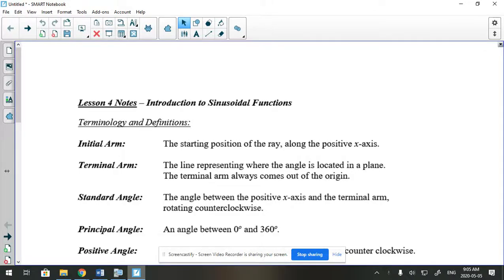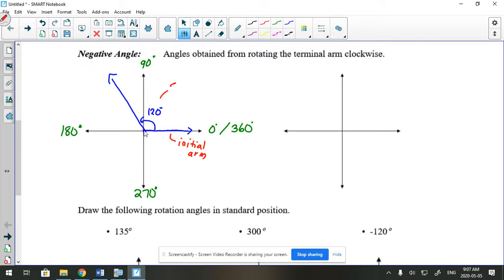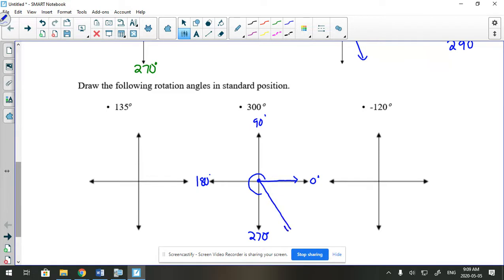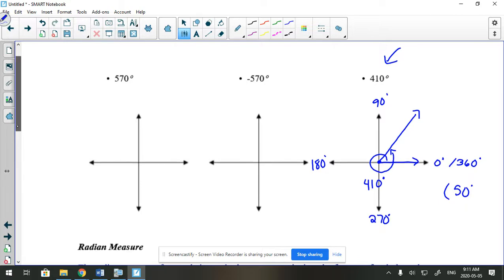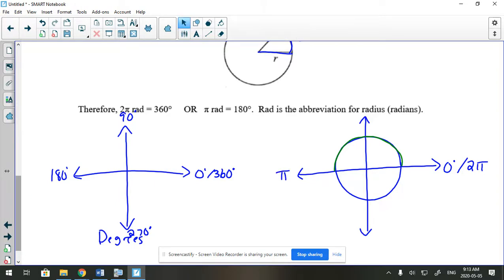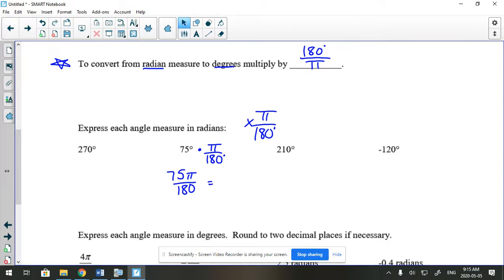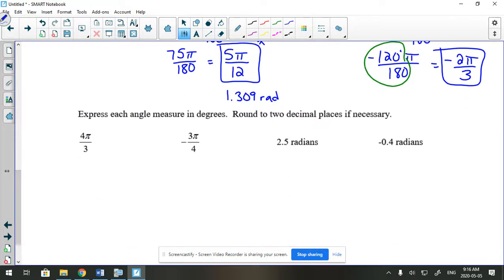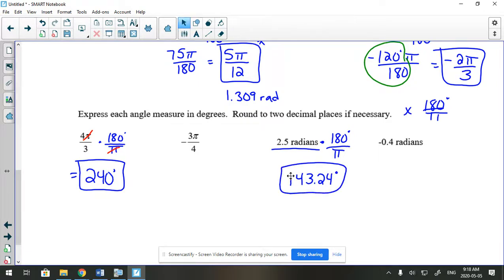Math 30-2 Unit 7 Lesson 4